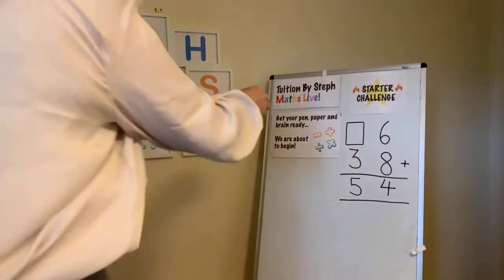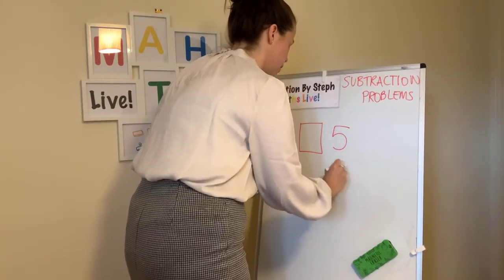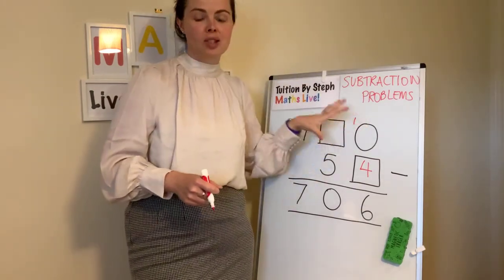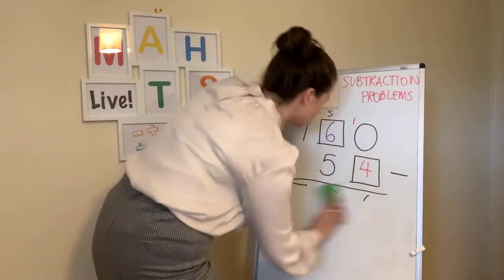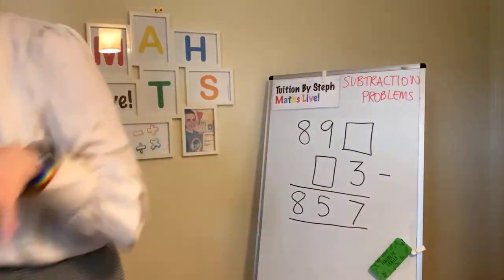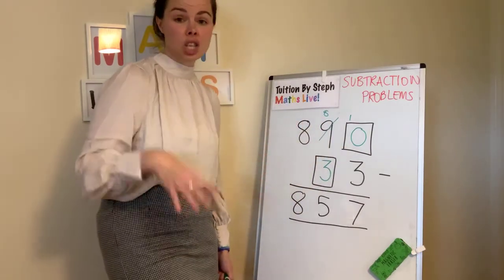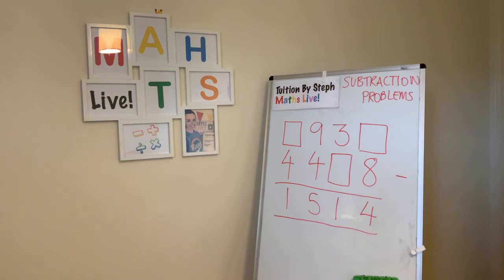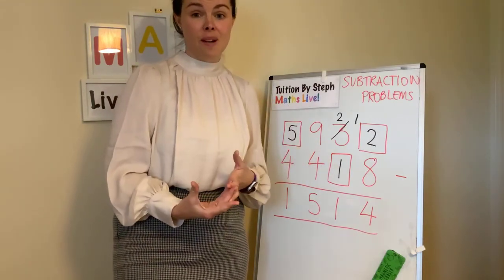Tuition By Steph: Maths Live! (Subtraction Missing Number Problems)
In today’s Maths Live lesson we learn how to tackle column subtraction calculation questions where parts of the calculation are missing!! Suitable for KS2 learners.